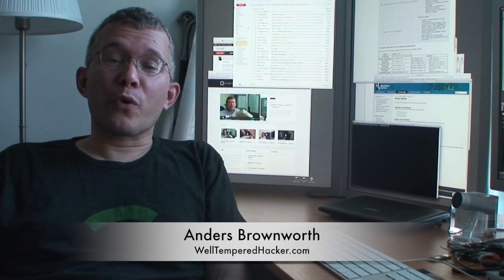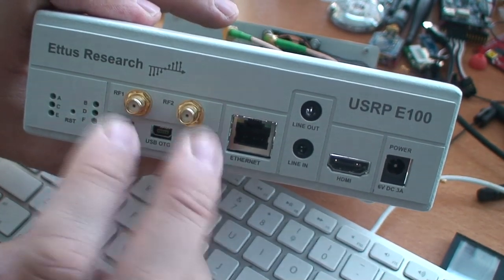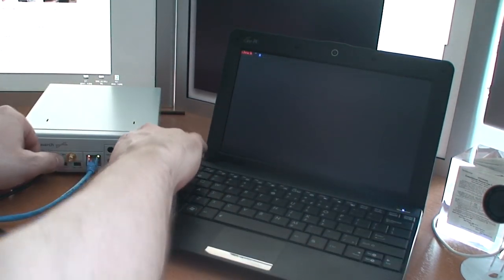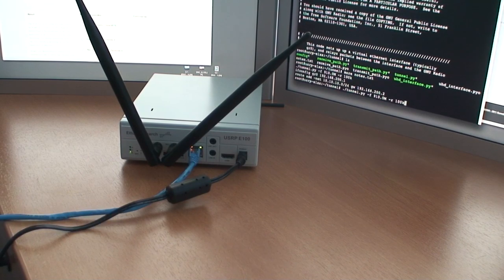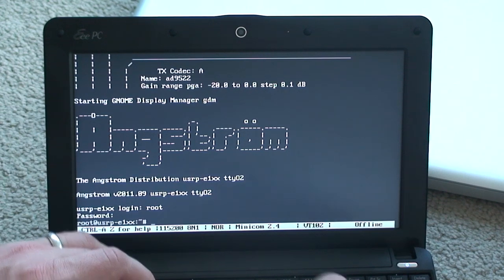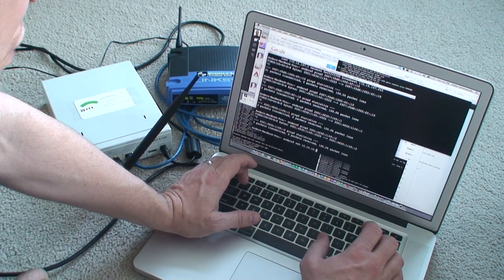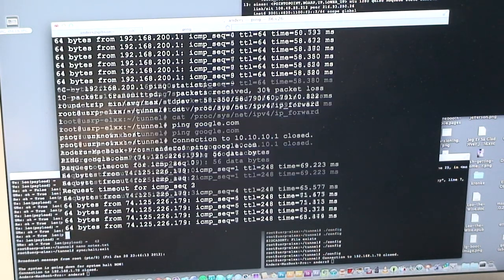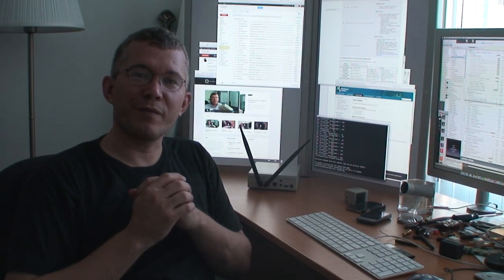Software Radio / Data Tunneling - Well Tempered Hacker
Taking another look at Software Radio, this time with the Ettus Research E100, we create a data tunnel and send a network over it. The E100 includes an entire Linux machine within the device so the need for an external computer is gone. We can simply use the internal Linux machine to route packets and control the radio. Two E100s are shown connecting to each other and granting Internet access to a small WiFi Access Point. We use GNURadio's tunnel.py (from the examples directory) which creates a tunnel device called gr0. Adding an IP and configuring a network to route through it is all that is needed to get this going.

for roughly $1,600.00 each. Parts list: E100, RFX900, VERT900